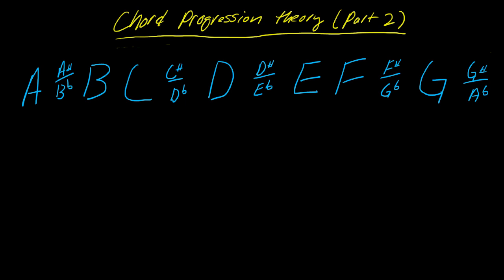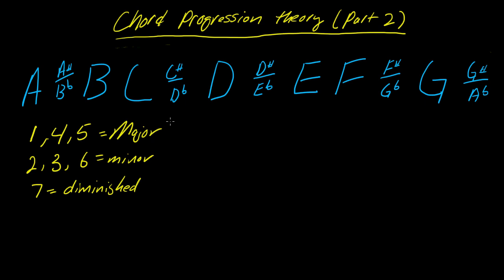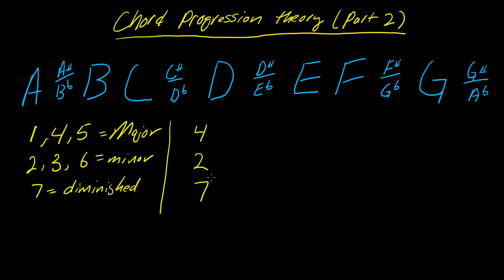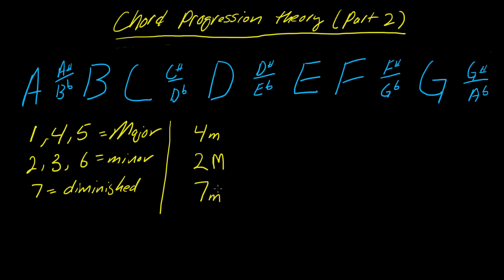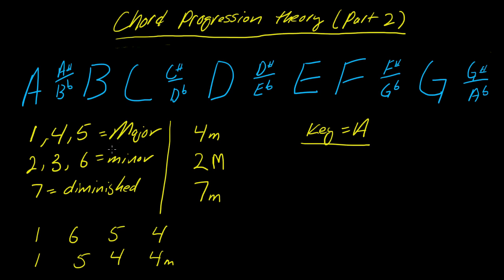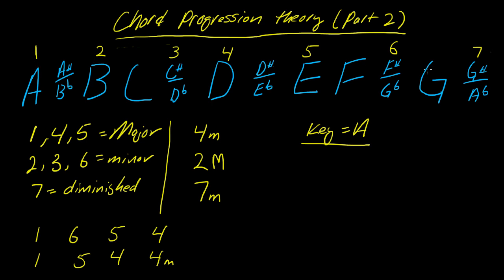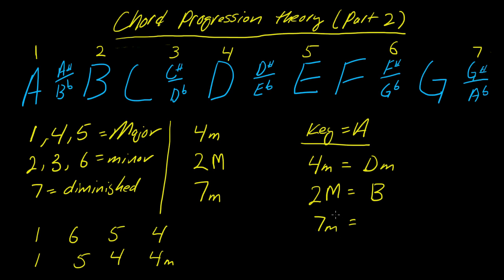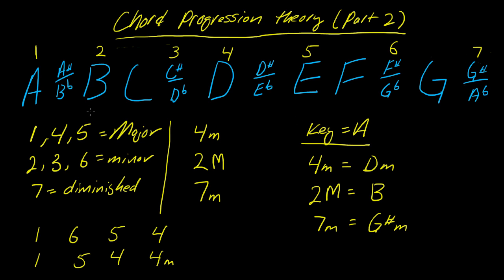Understanding chord progression theory using the number system (part 2)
Worshipwoodshed lesson on chord progression theory.  This 2nd lesson explains how chords can be outside of the default progression rules.